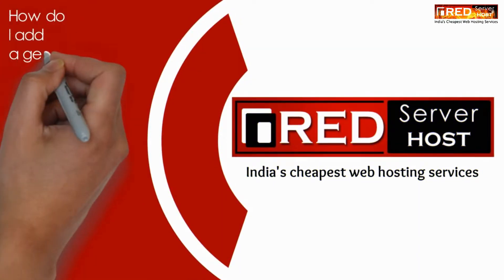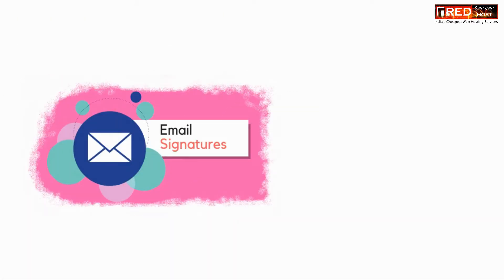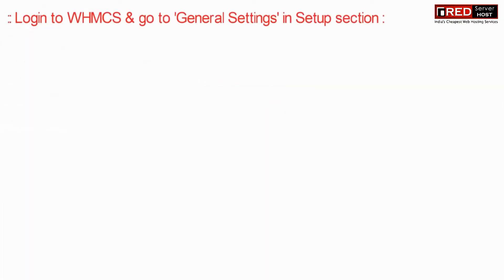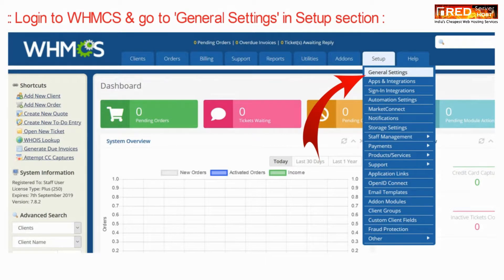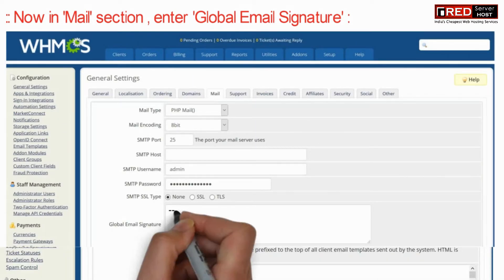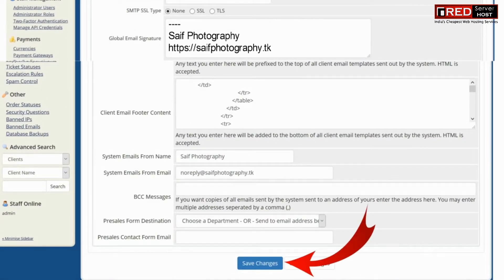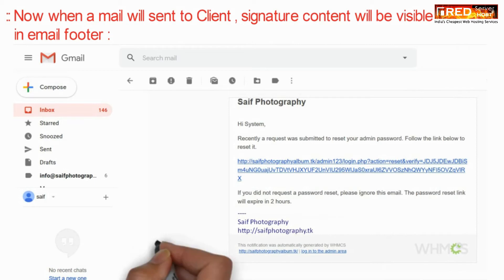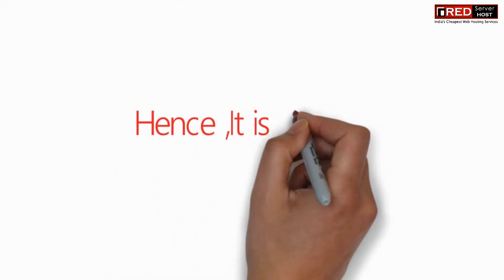HOW TO ADD GENERAL EMAIL SIGNATURE IN WHMCS? [EASY STEPS]☑️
Today in this video you will learn how to add general email signature in your WHMCS.

How to Add a General Email Signature in WHMCS?

Within WHMCS you will set up emails to be sent out automatically to your clients. These emails will go out to confirm the actions of the client, such as when they first sign up, place an order, etc. There are email templates that you can customize for different scenarios. This video shows you how to create a general email signature that will appear at the end of these emails. This is done in a special section so that it affects all the email templates.

Adding a Standard Email Signature

Step::1 Log into your WHMCS admin dashboard.

Step::2 Hover over the Setup tab and click General Settings.

Step::3 Click on the Mail tab.

Step::4 Edit the Global Email Signature box by adding your desired signature. You can use both text and HTML in your signature.

Step::5 Click Save Changes at the bottom of the page.